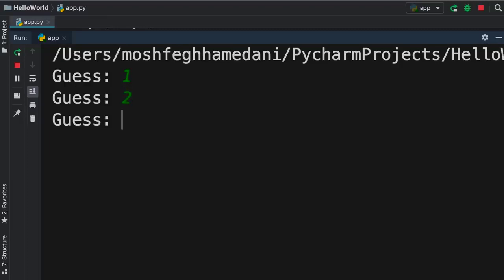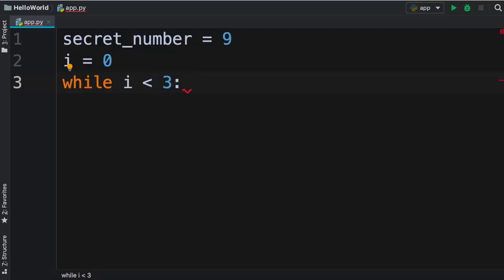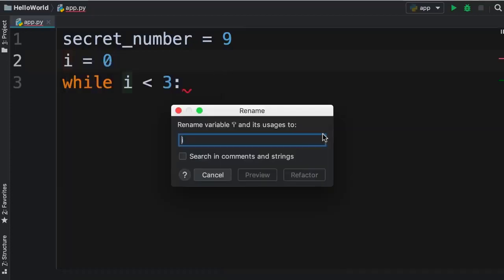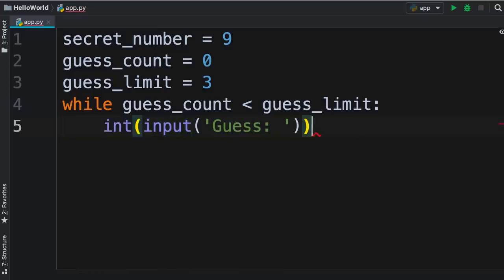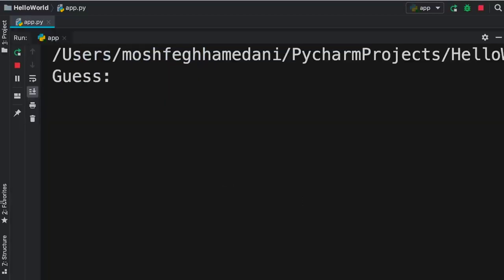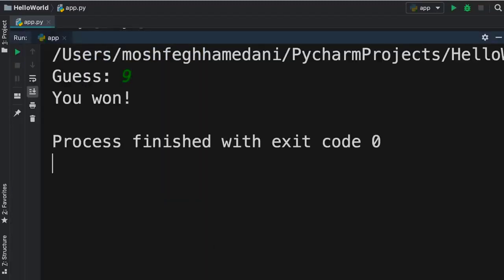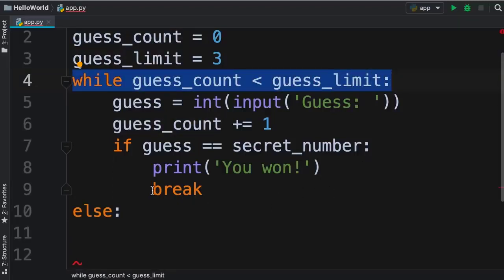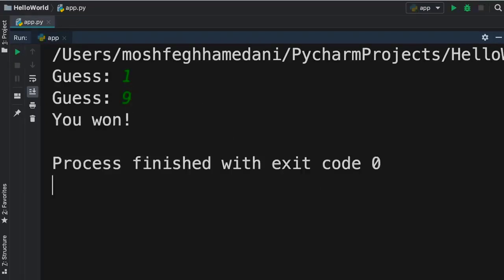Guessing Game written in Python Description and code Practicing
This script is an interactive guessing game, which will ask the user to guess a number between 1 and 99.

We are using the random module with the randint function to get a random number. The script also contains a while loop, which make the script run until the user guess the right number.